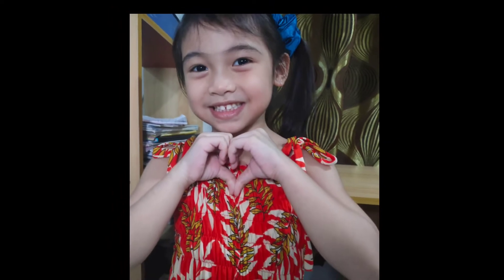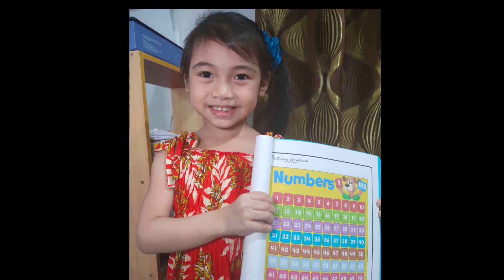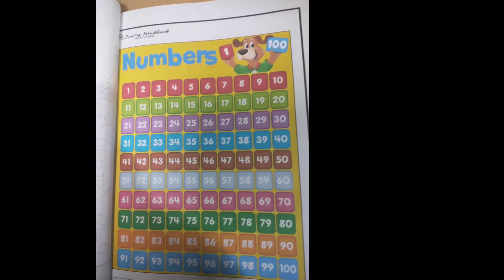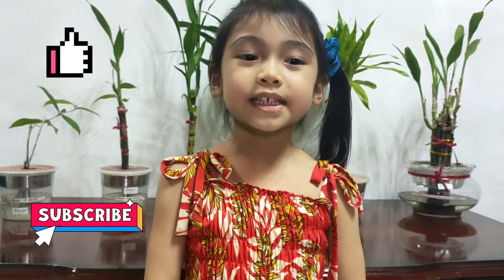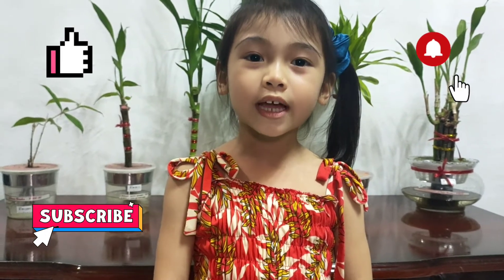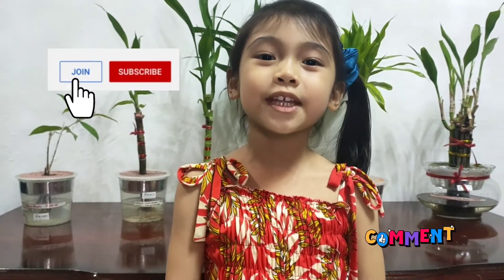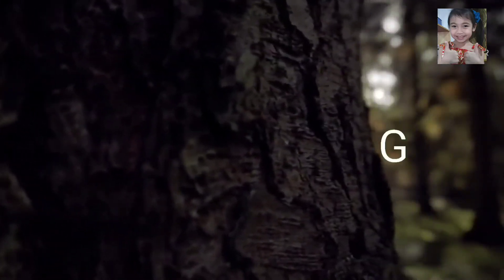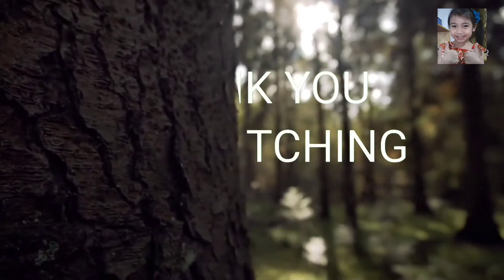Counting Numbers | PrimaBella Vlog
Hi guys! I love numbers and in this video you will see me counting Numbers 1-100, counting by 2,counting by 5 and counting by 10. Thank you